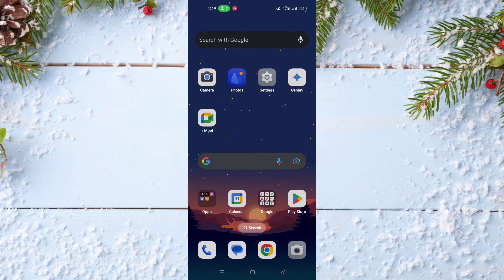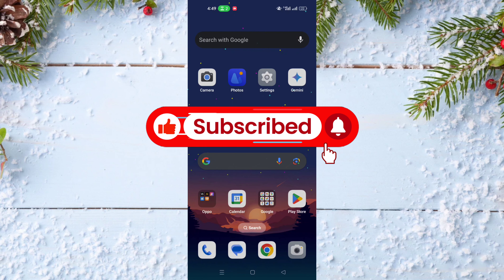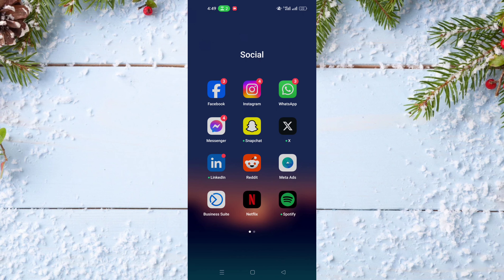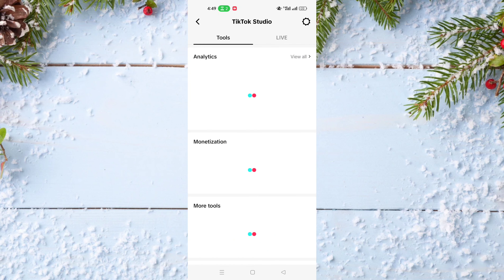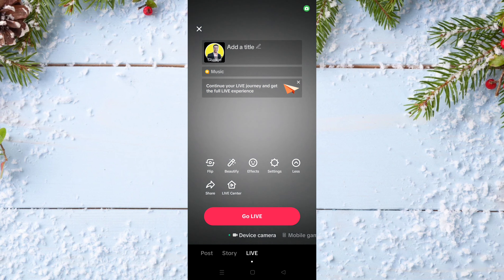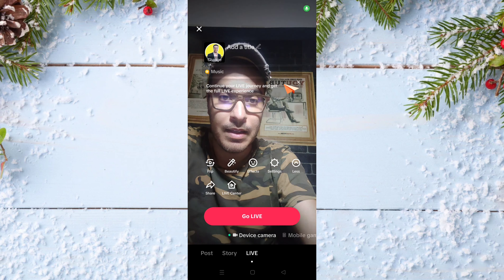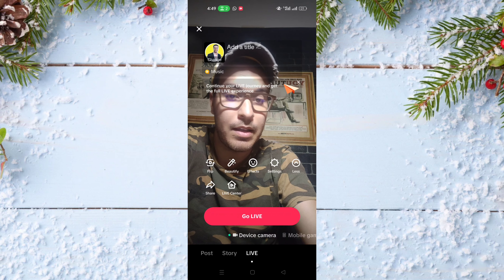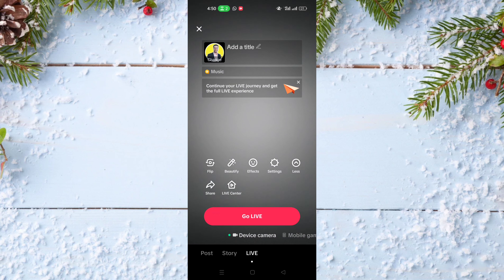How To Flip Your Camera on TikTok Live 2024 (Easy Tutorial)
Is your TikTok Live camera flipped or mirrored? This quick video shows you how to easily flip or reverse your camera during a live stream for the perfect view.